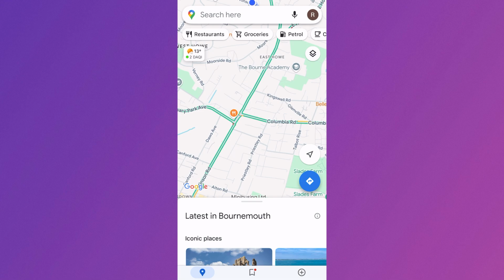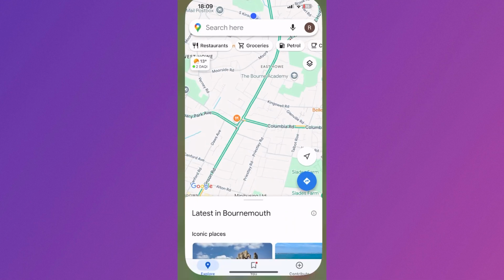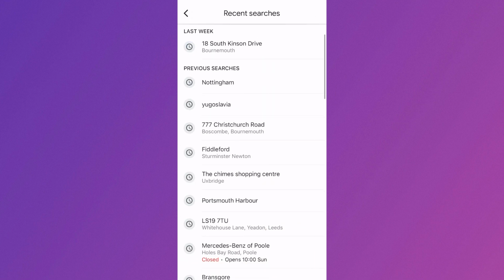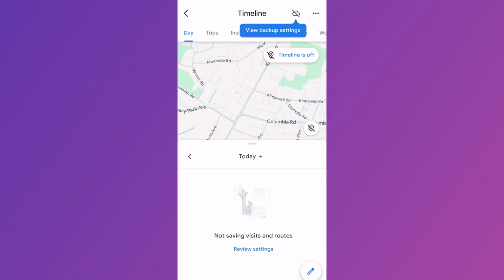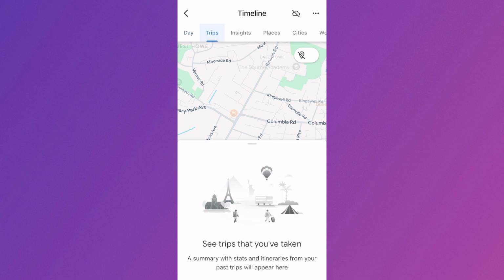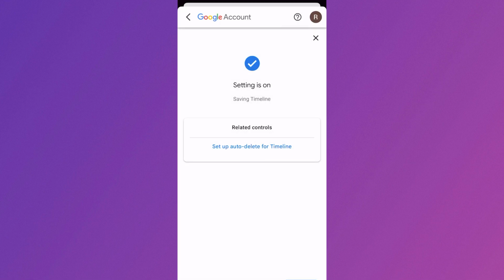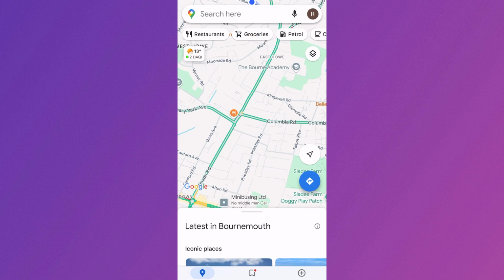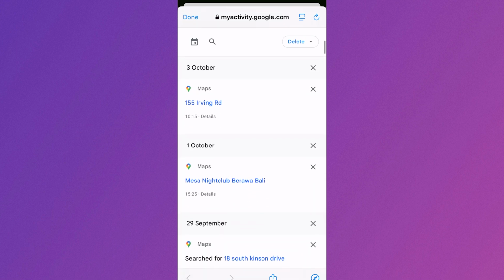How To See Google Maps History on Mobile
Learn how to view your Google Maps history on mobile with these quick steps! In this video, we'll show you step-by-step how to access your location history, explore your past routes, and manage your timeline on the Google Maps app. Perfect for anyone looking to track their travel history or revisit past destinations.